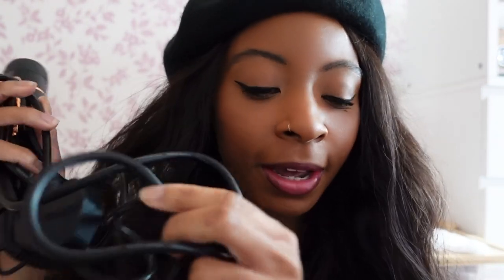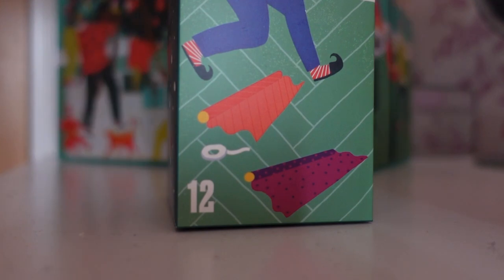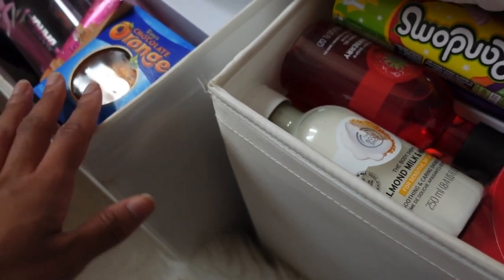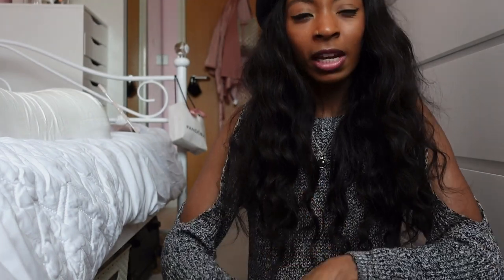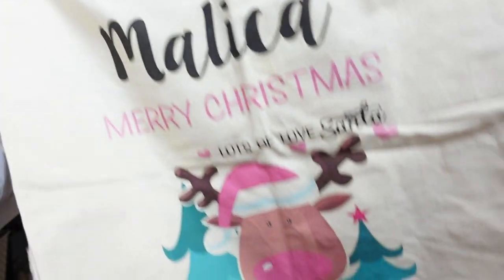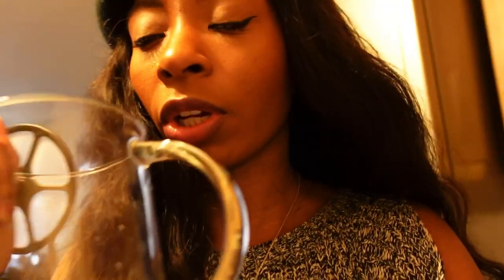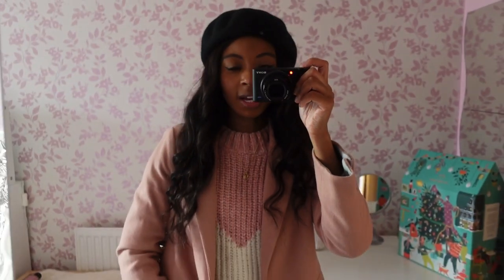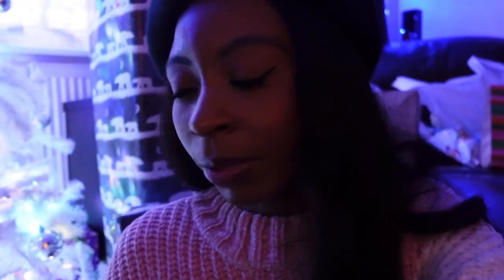XMAS CANDLES & WRAPPING GIFTS | FESTIVE VLOG 3 | 2020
Discount - MALICA10 for $10 off your order